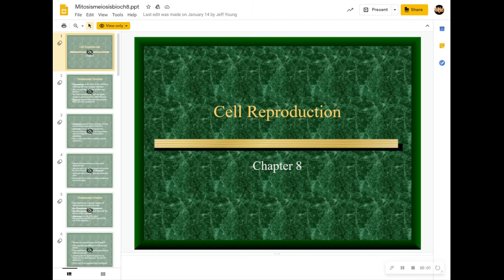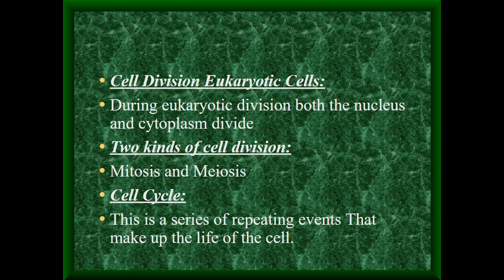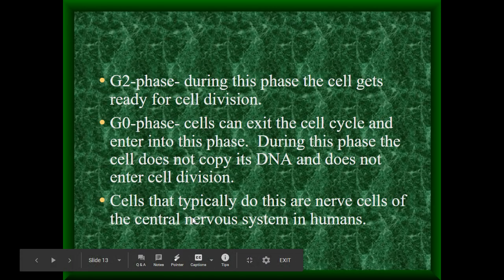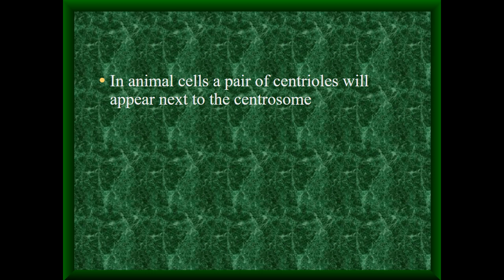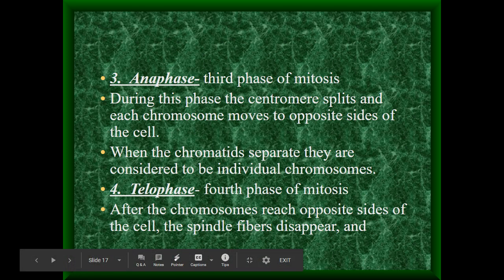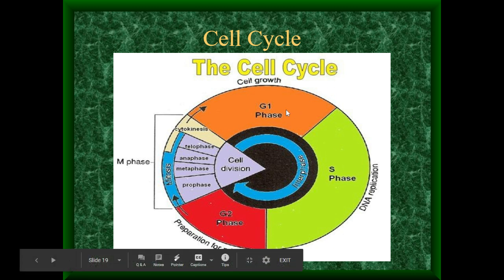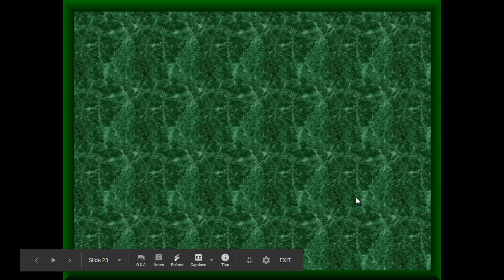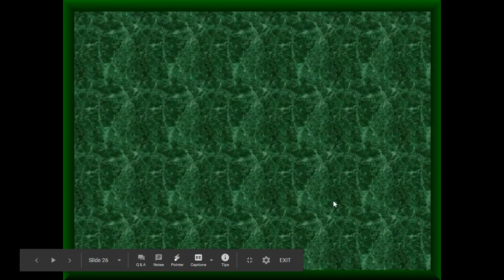Biology Lecture Part 7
Cell Reproduction